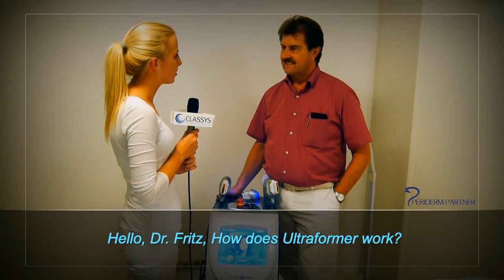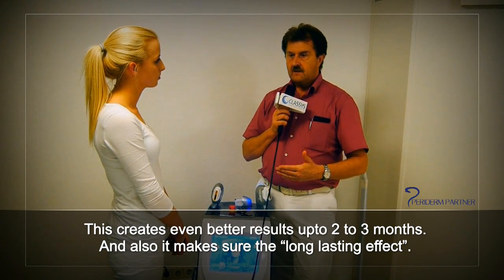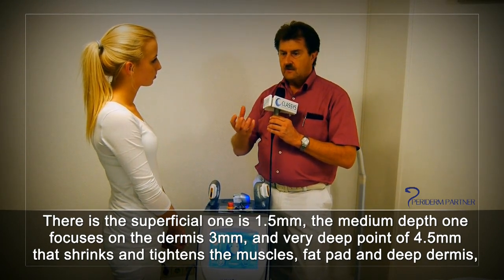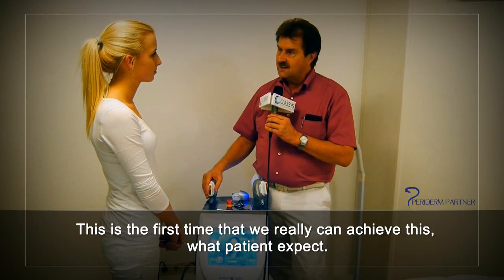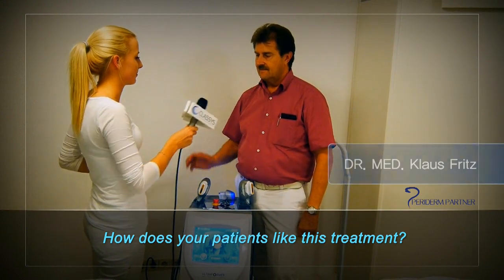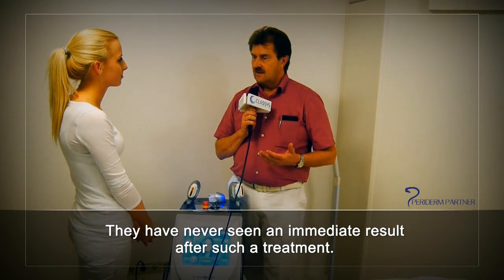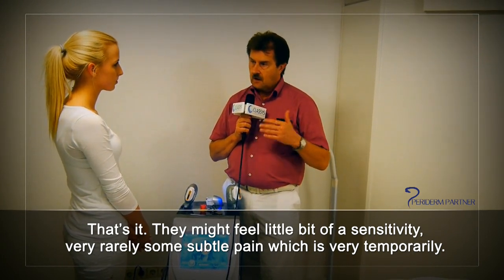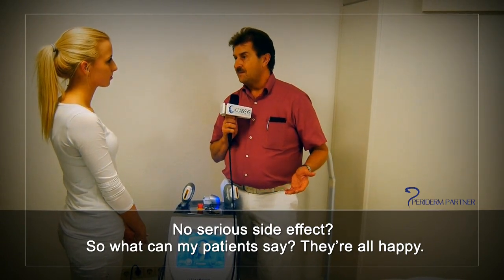Entrevista al Dr. Klaus Fritz director de Landau sobre Ultraformer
Dr. Klaus Fritz
Director del Centro Dermatológico y Láser Landay, Alemania

Profesor Asociado en la Universidad de Medicina y Farmacia Carol Davilla, Bucarest, Rumania
Presidente de la Sociedad Europea de Dermatología Láser